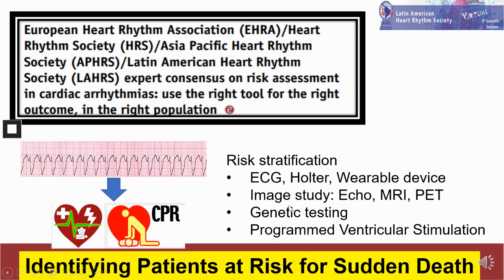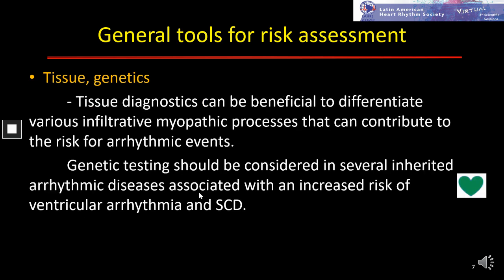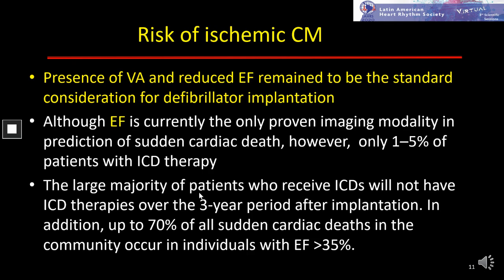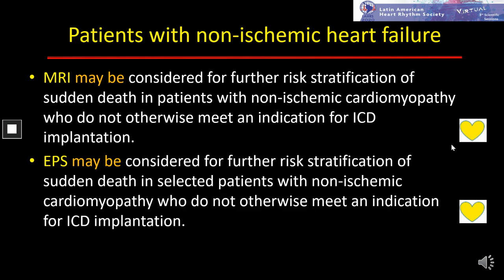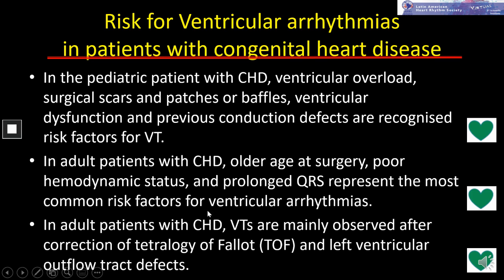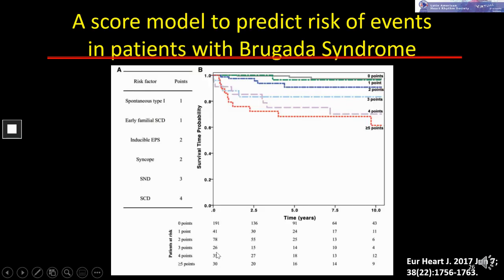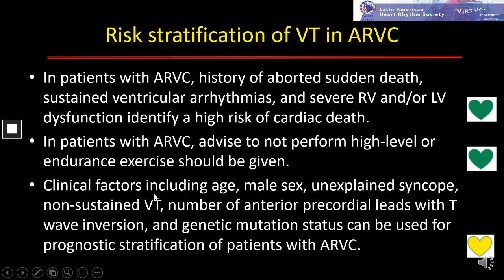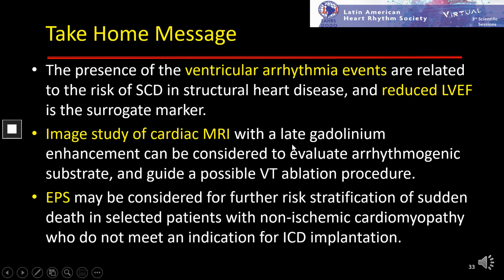LAHRS2020 - 12NOV - How to assess risk for ventricular tachyarrhythmia